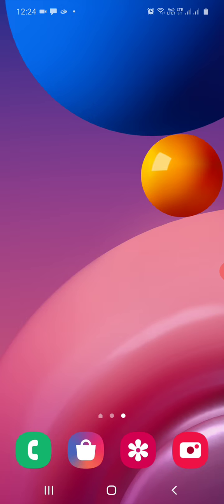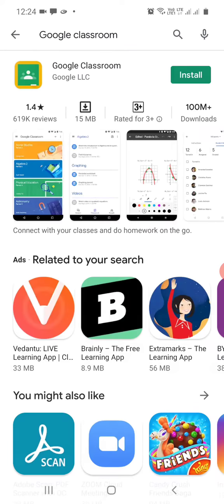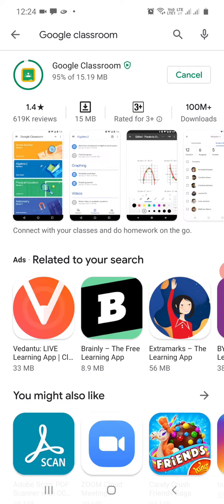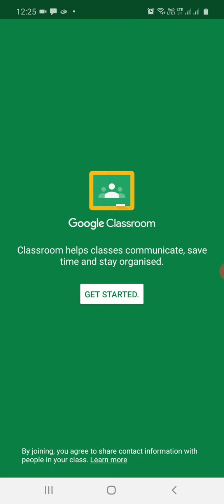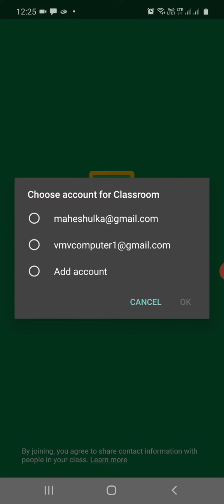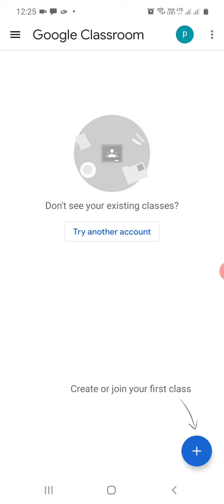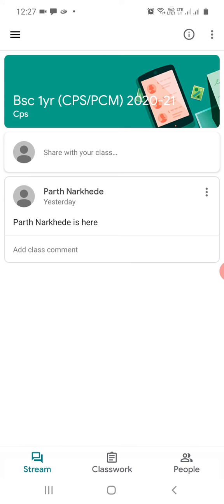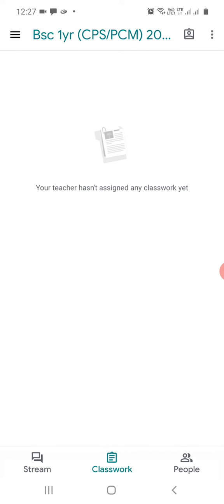How to join the Google classroom with your Android phone